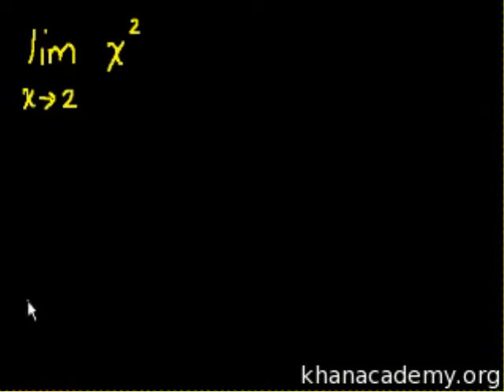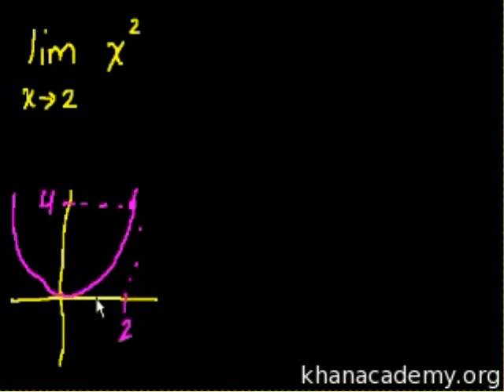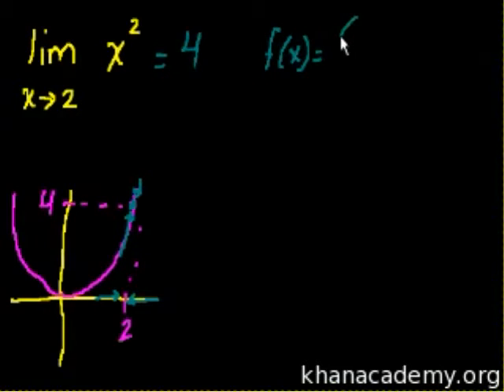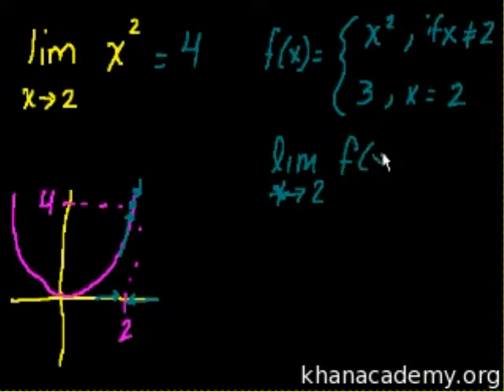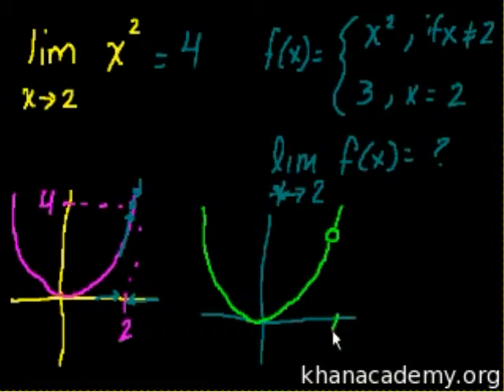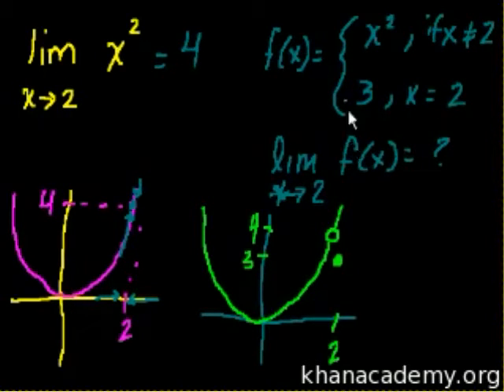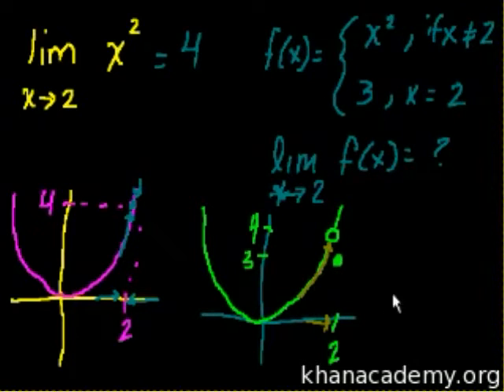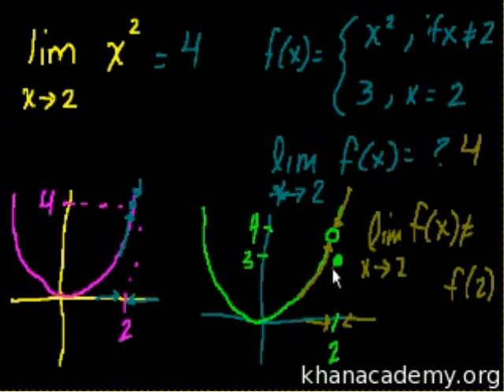3 极限介绍 （2）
可汗学院 微分学